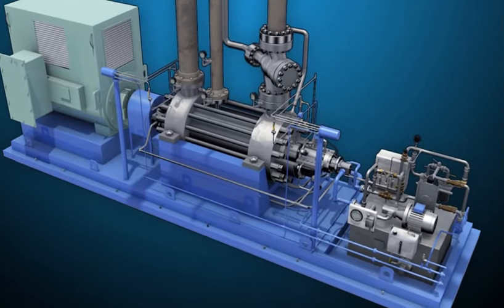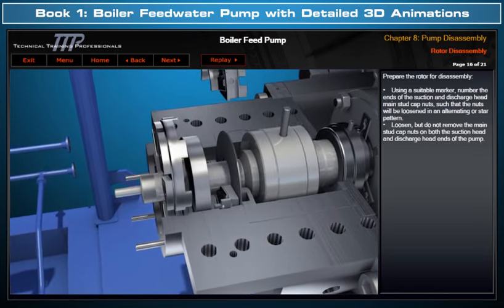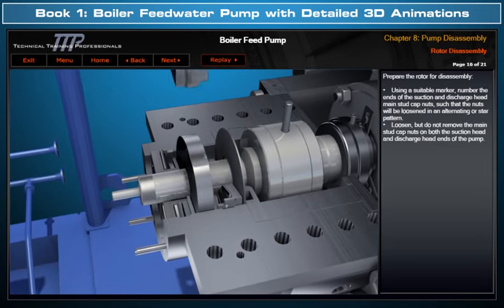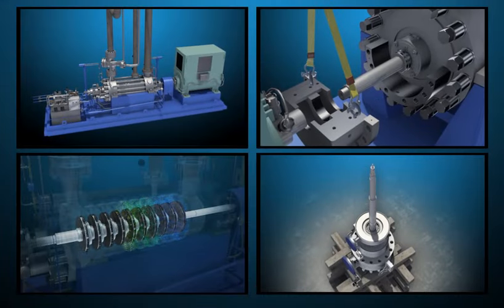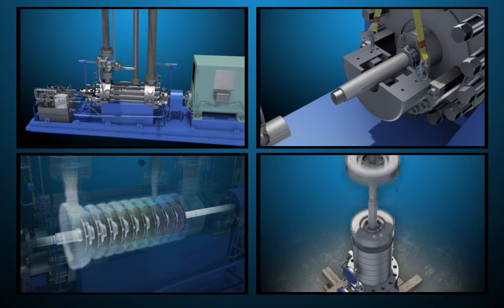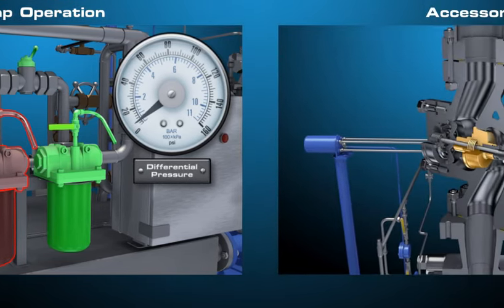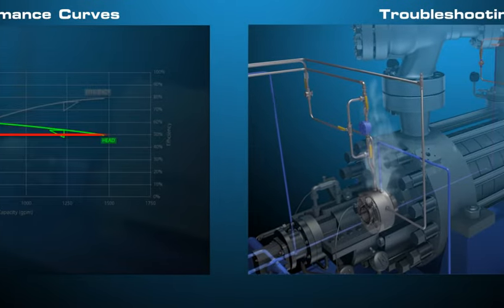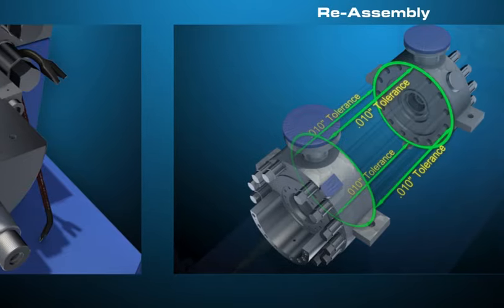Power Plant Training for Boiler Feedwater Pump Maintenance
The boiler feedwater pump is a typical combined cycle power plant design. This unit is a 2-pressure, 10-stage, direct motor-driven centrifugal pump. The pump contains a standalone lube oil system and automatic recirculation valve.